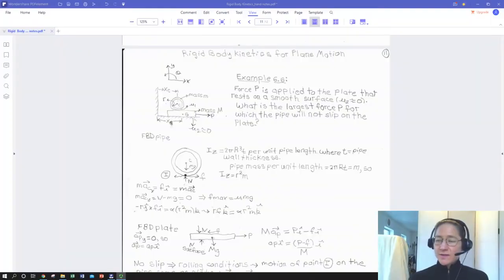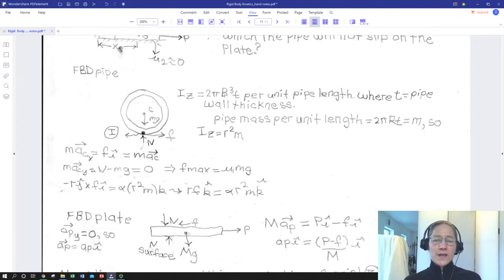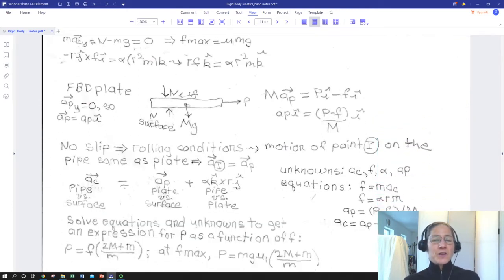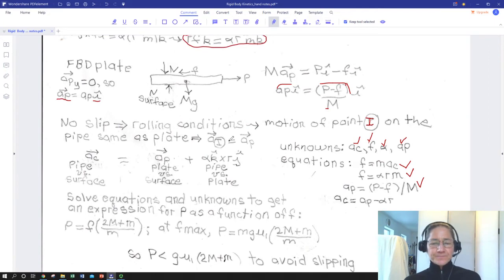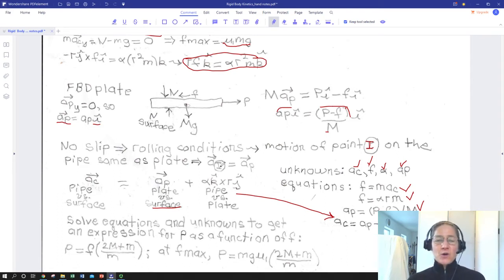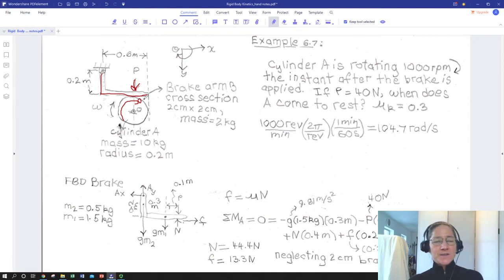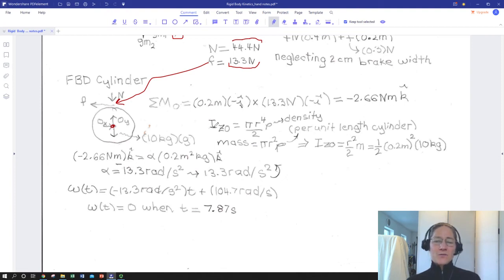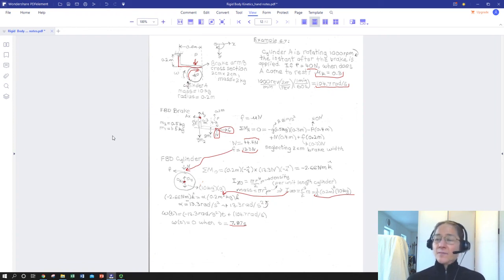Rigid Body Planar Kinetics Example Problems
Two examples of rigid body planar kinetics, both of which include relating net force and moment to rigid body acceleration and kinematics expressions to obtain equations of motion.